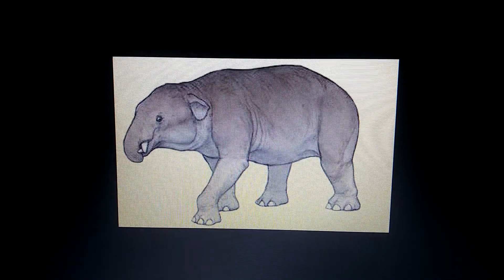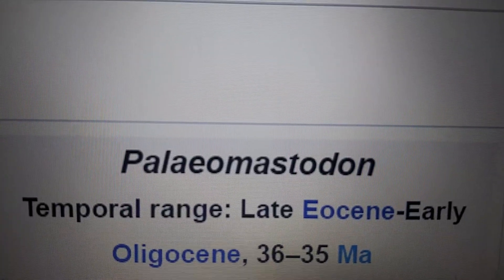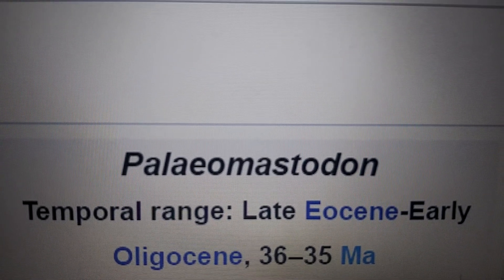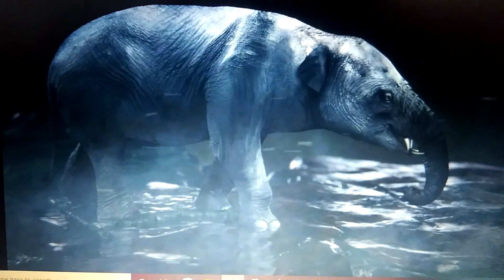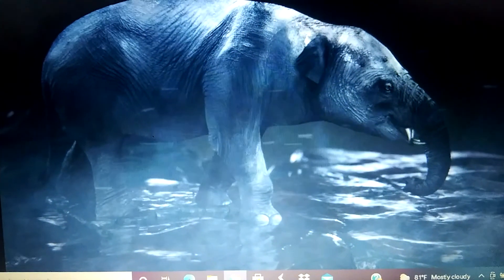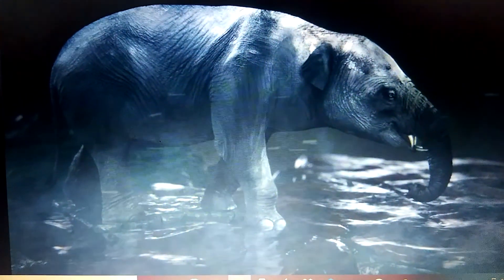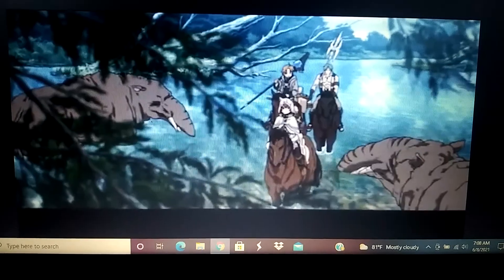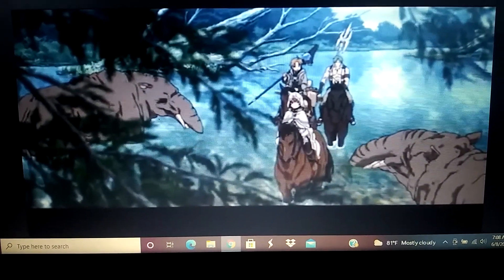Cenozoic profile palaeomastodon